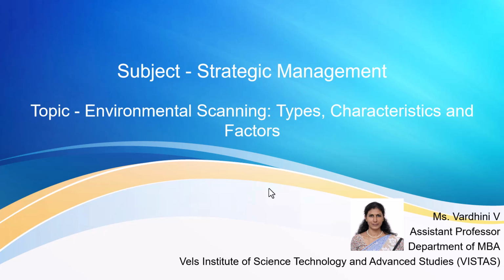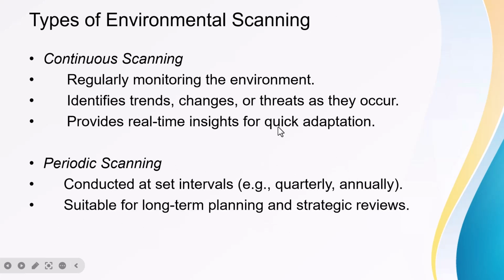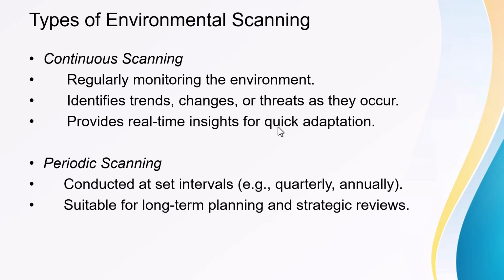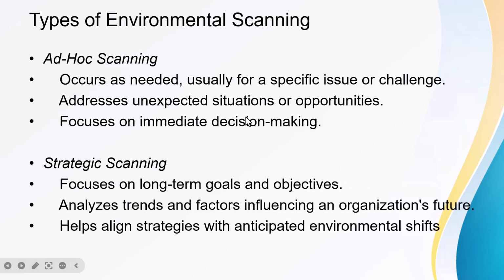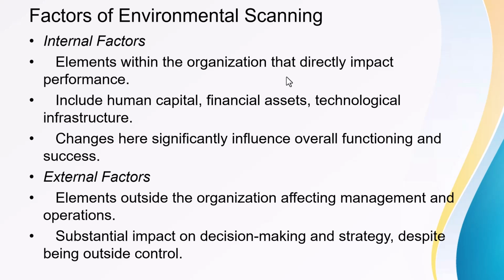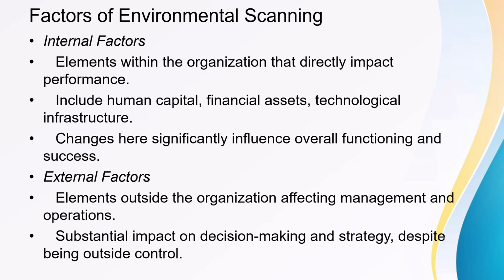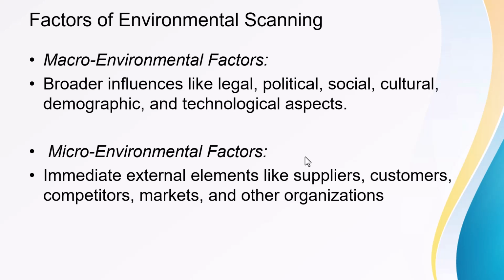environmental scanning part 1